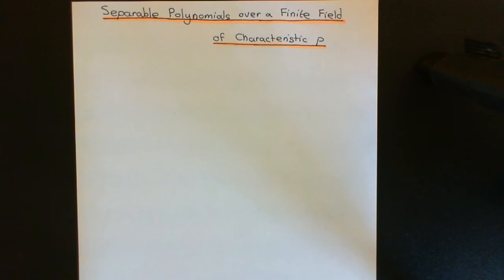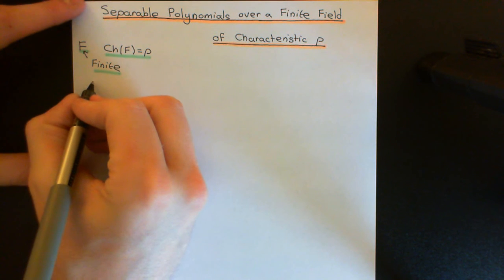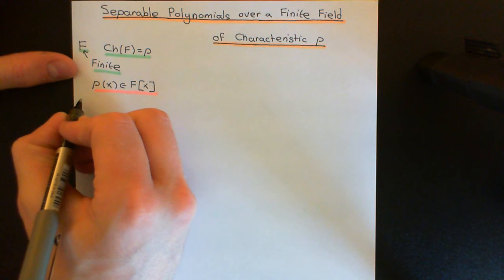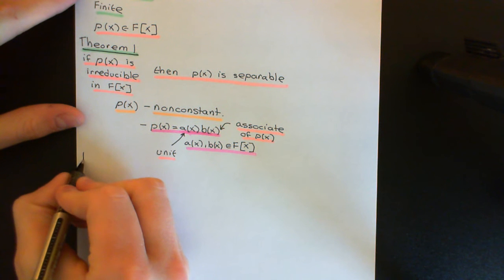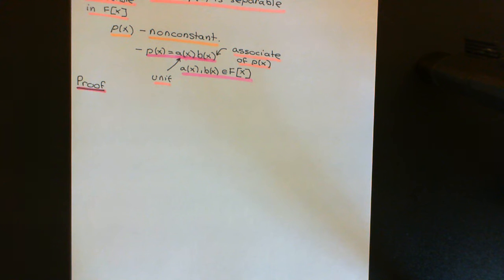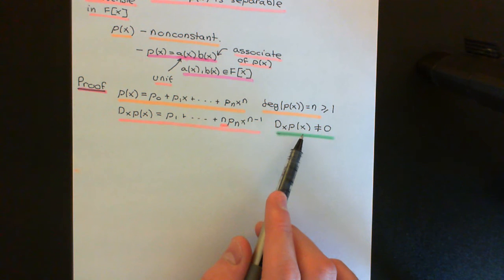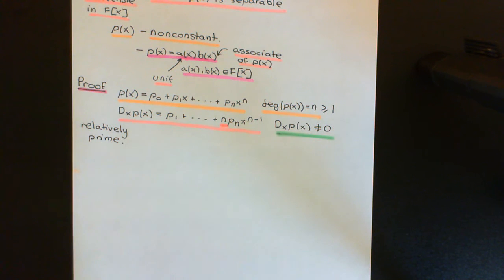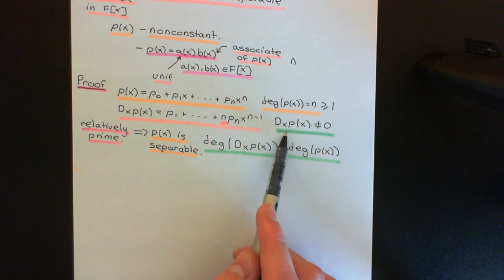Separable Polynomials over a Finite Field of Characteristic P Part 1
In this video we characterize the separable polynomials over a finite field of characteristic a prime.